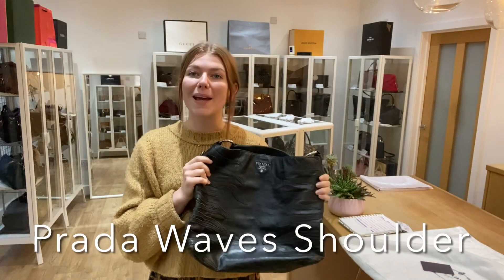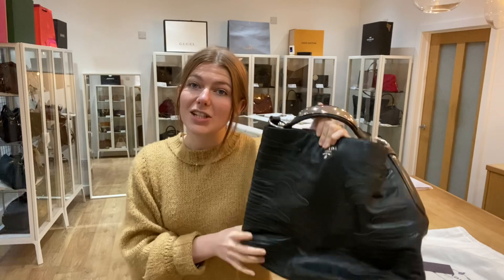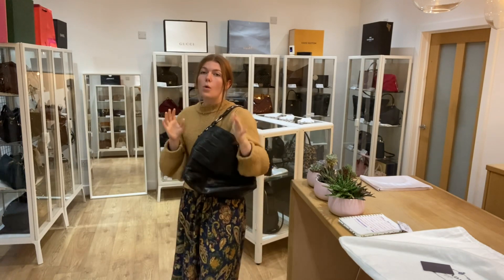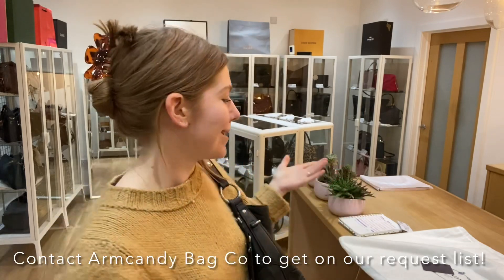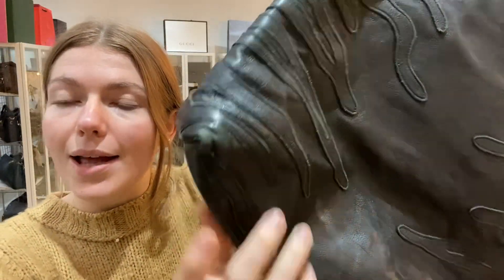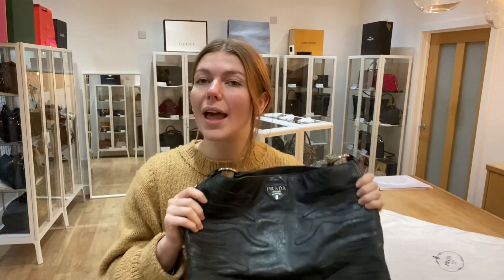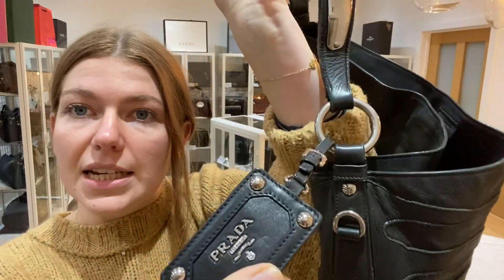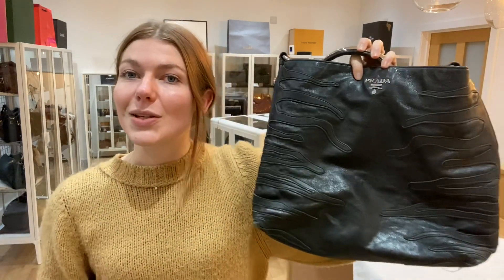Prada Waves Shoulder Review